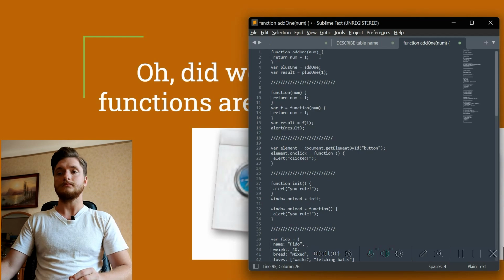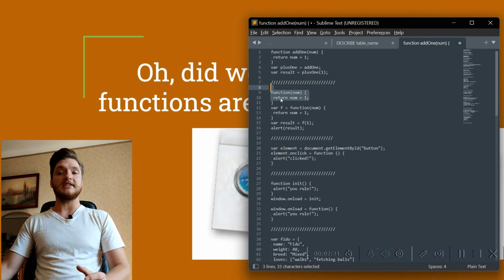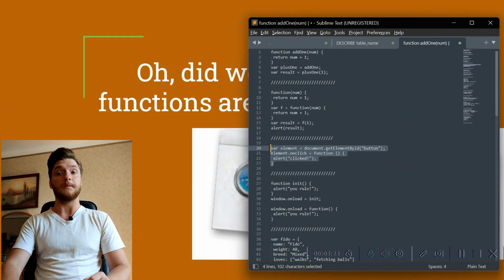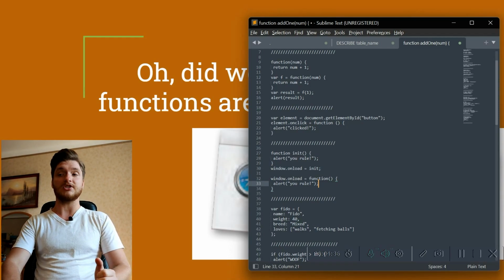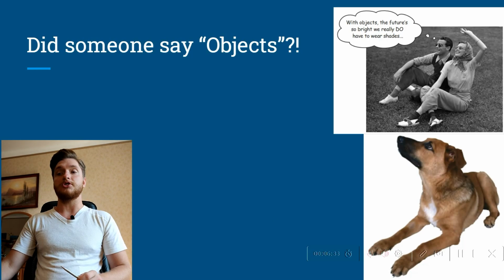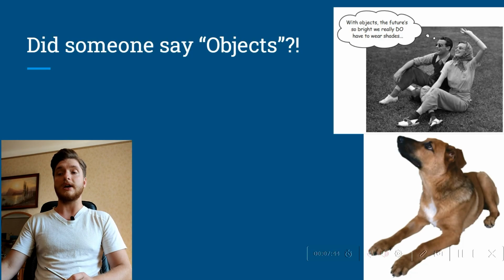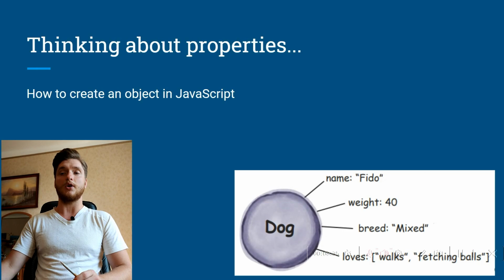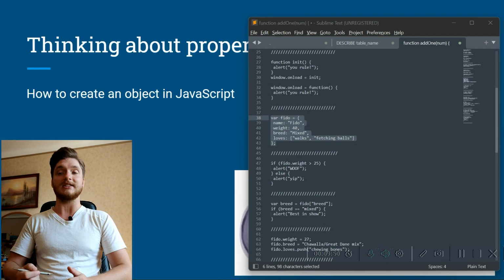20 lesson. Java Script for begginers. Functions are also values?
20 lesson. Java Script for begginers. Functions are also values? OK, you’ve used variables to store numbers, boolean values, strings, arrays,
all kinds of things, but did we mention you can also assign a function to a
variable? Check this out: